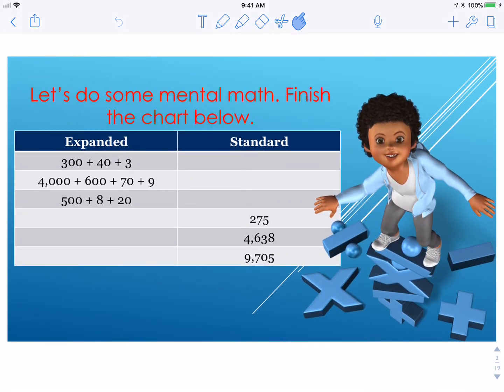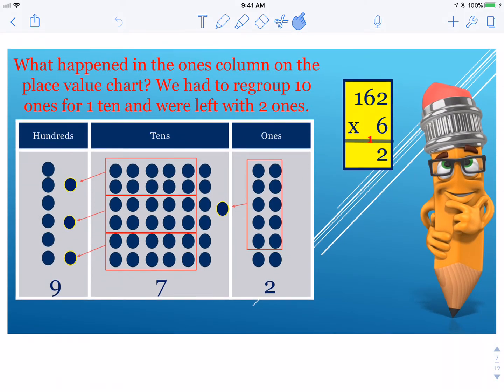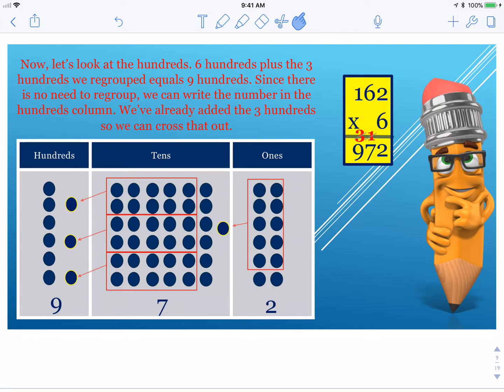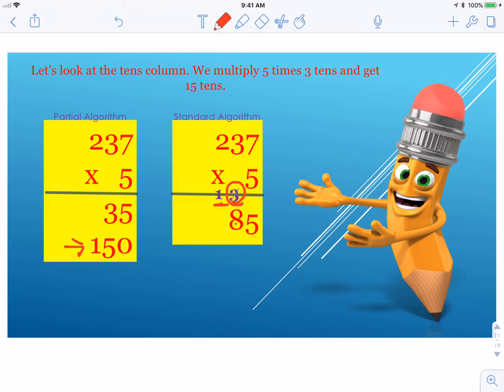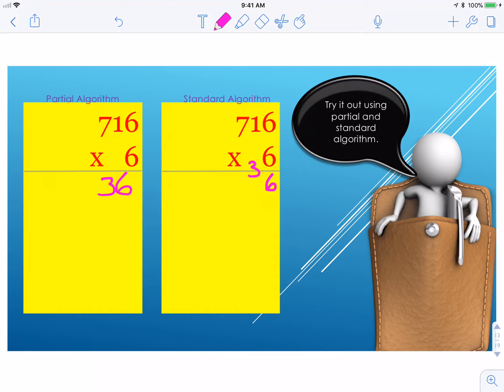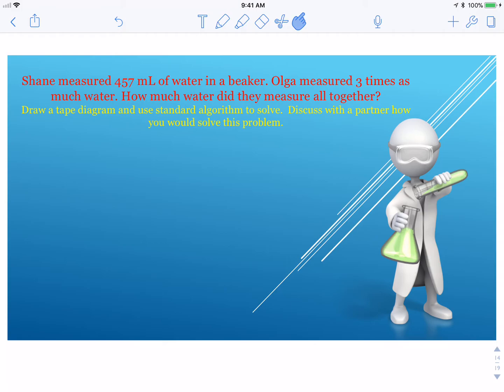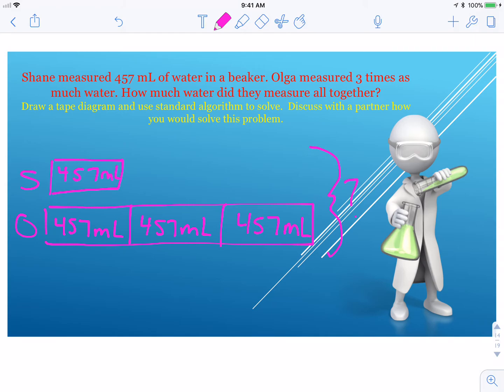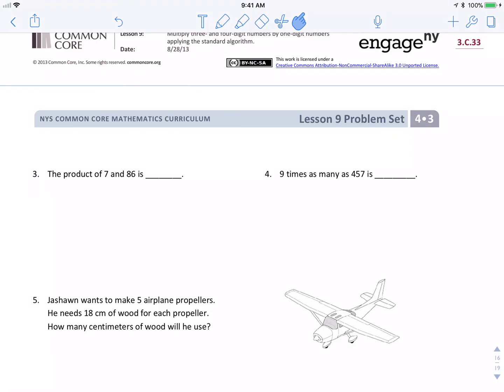Eureka Math Grade 4 Module 3 Lesson 9